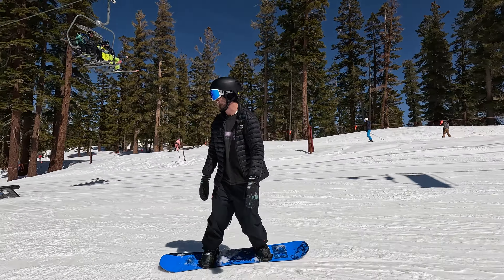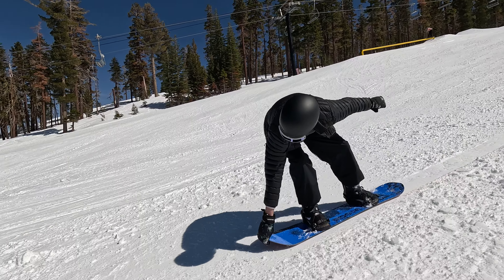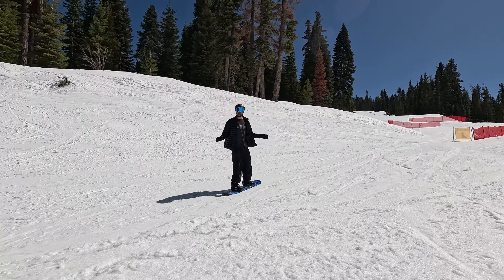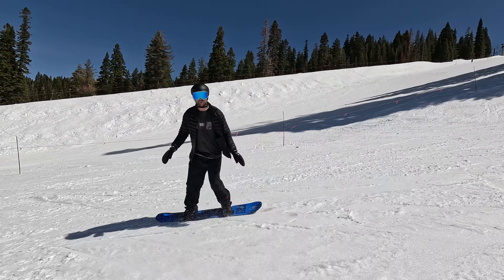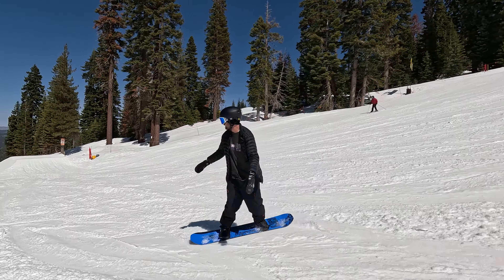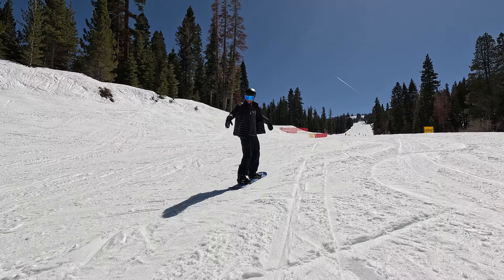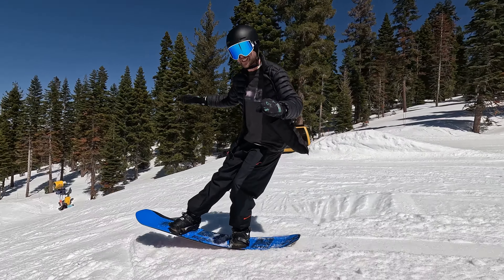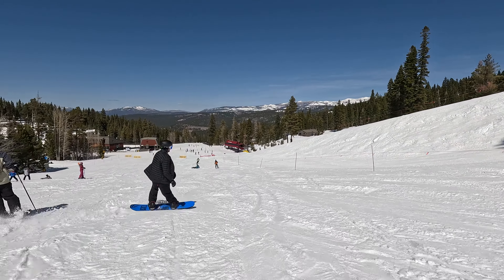5 Basic Snowboard Tricks to Learn First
OM Pulse Goggles Save 20% with Code: SPC20